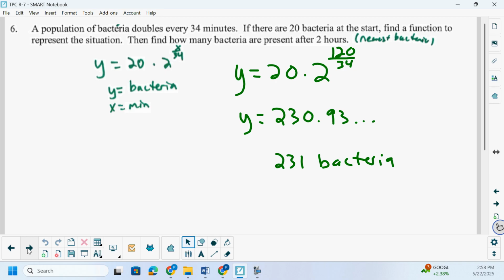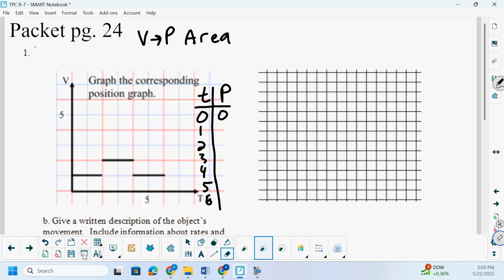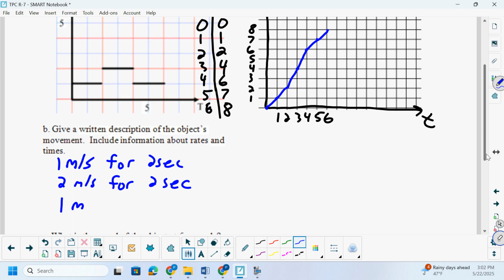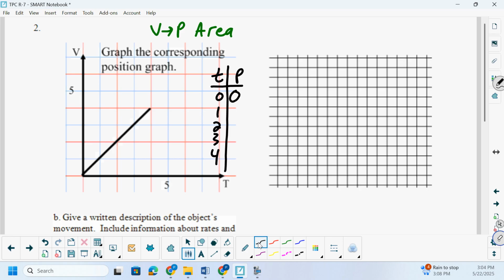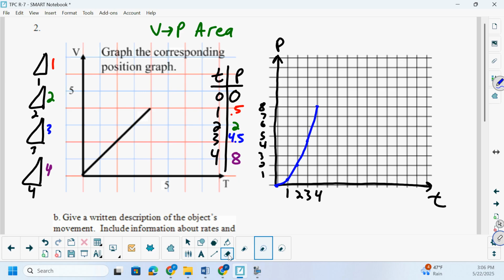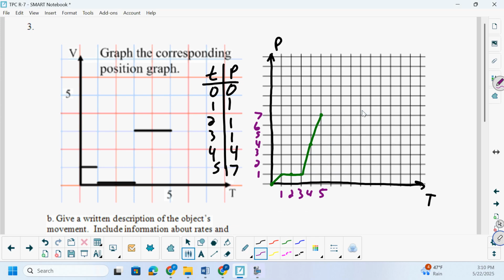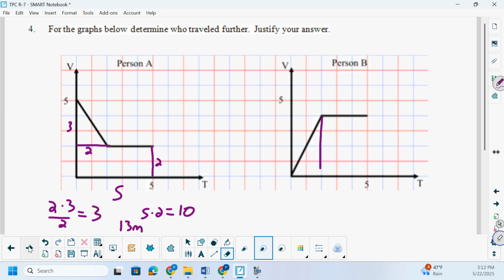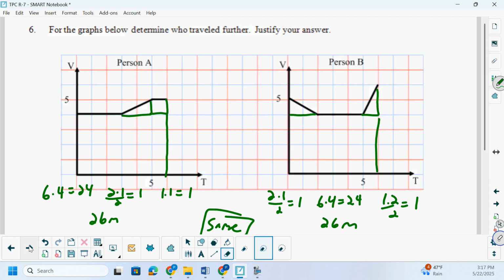Pre Calc with Stats Unit R Day 7